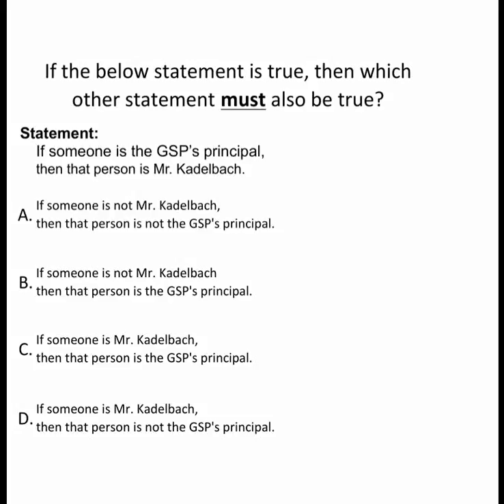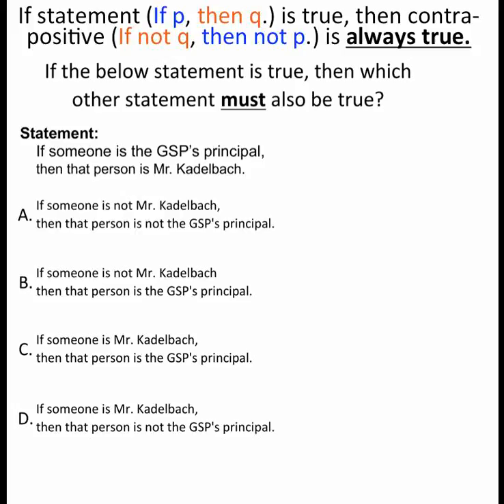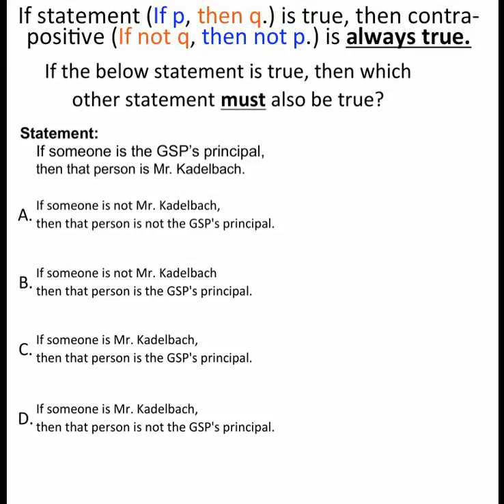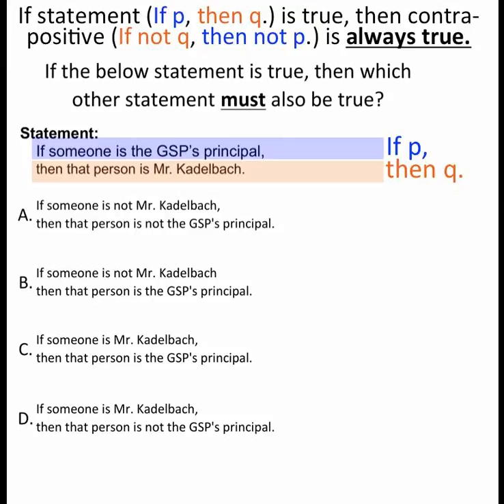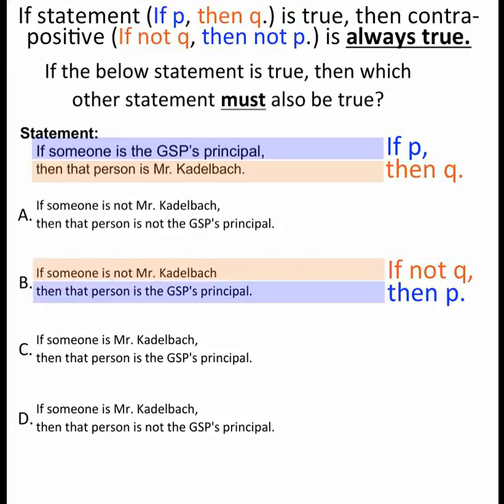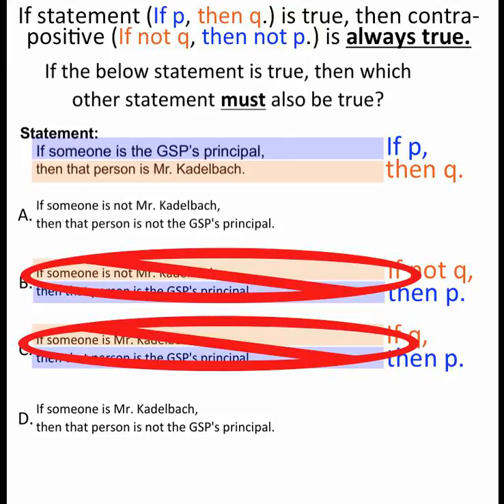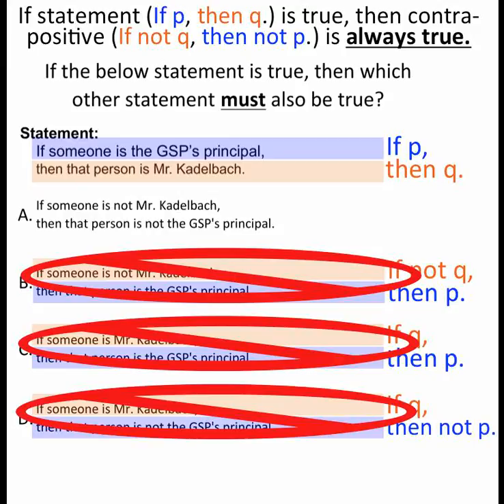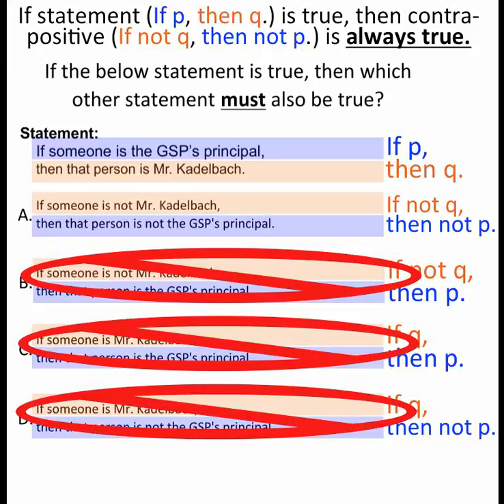Contrapositives A 02